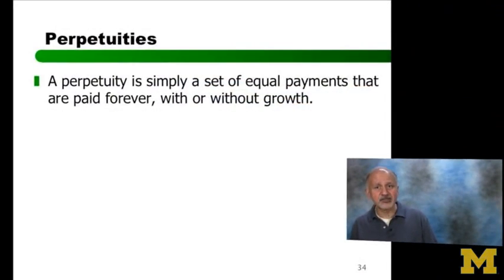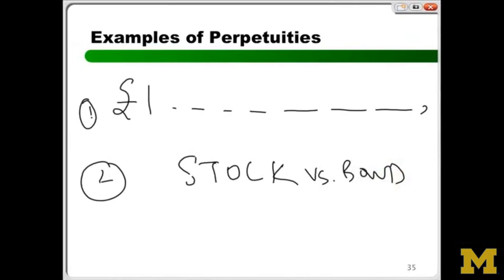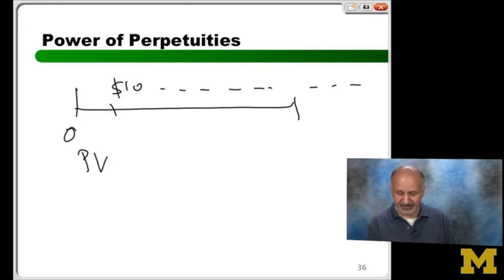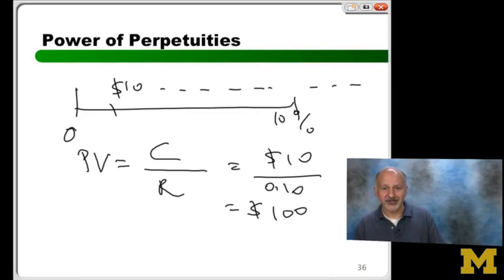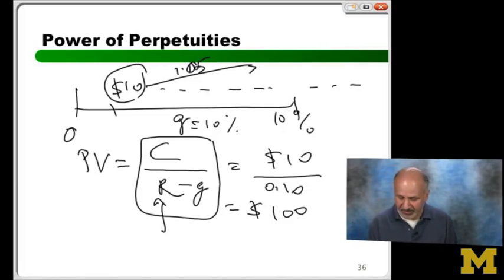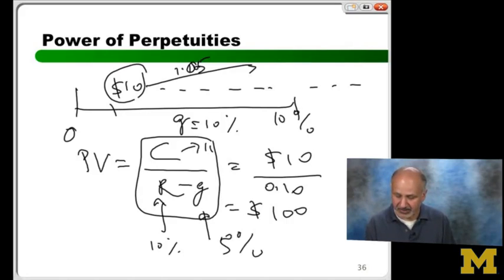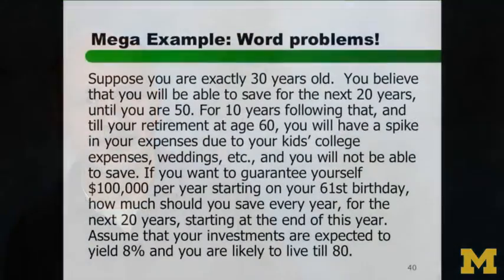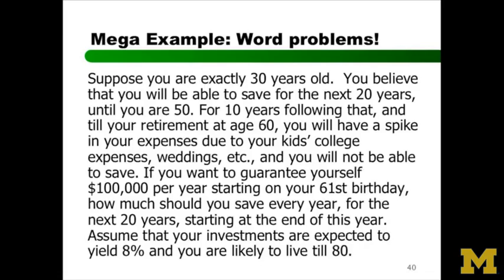Introduction to Finance 2012 3 9 2 9 Valuing Perpetuities 1246